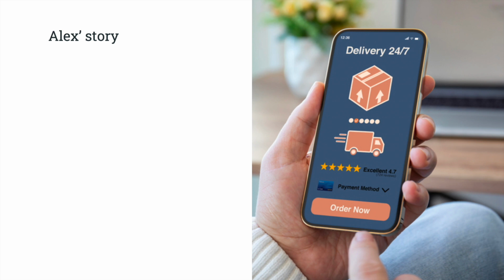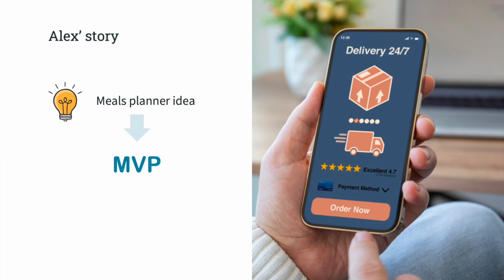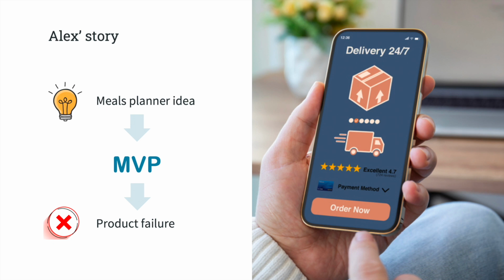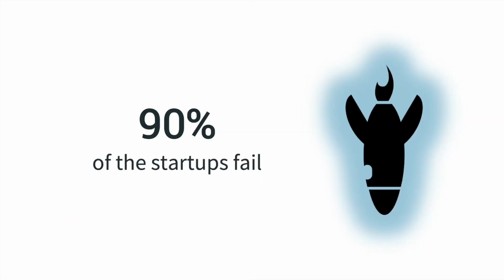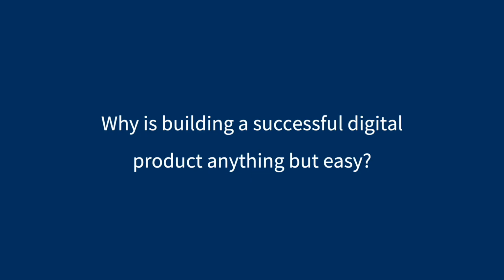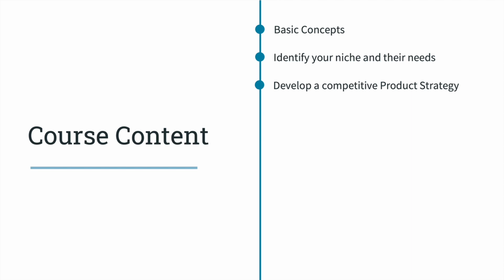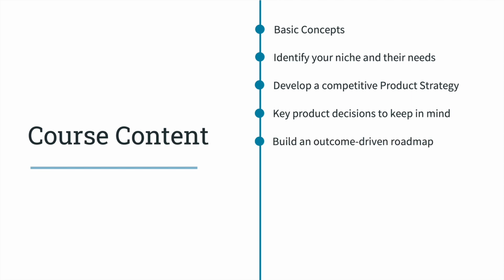Launching our new course - A guide to build an MVP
We've launched our new e-learning "A Guide to build a successful Minimum Viable Product".

This course is designed with the objective to equip you with the right knowledge and mindset you need to build a great successful product.

In this course we are going to cover the whole process to build a Minimum Viable Product in a lean and effective way. This is not a course that teaches you how to build an MVP concept in one day. Instead we cover the complete process from idea to achieving a product market fit.

We’ll cover the different phases of the product development process 1) Discovery, which covers the Why - "why are you building the product"; 2) Design, which covers the What - "what are you going to build” and 3) Delivery – which is all about the How - “how do you build the product”.

Check out this video to learn more details about the content of the course.